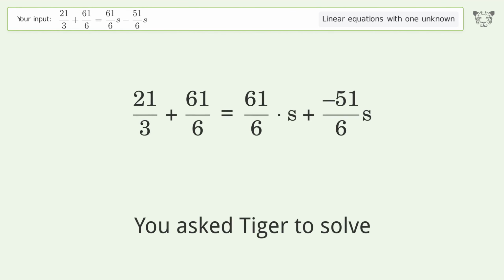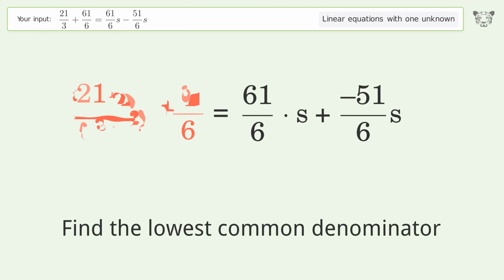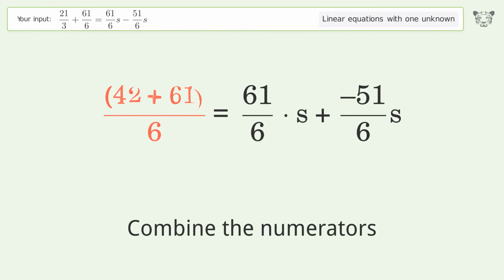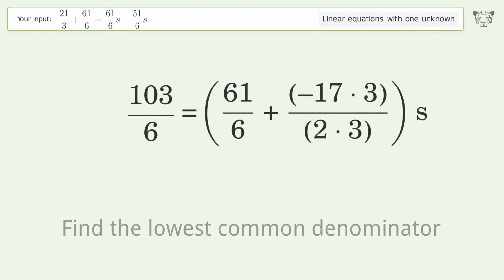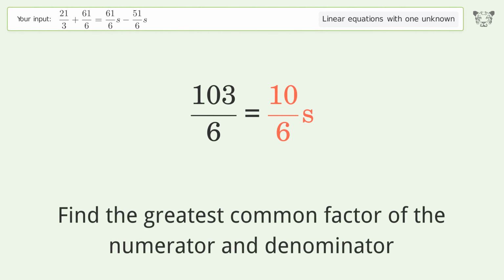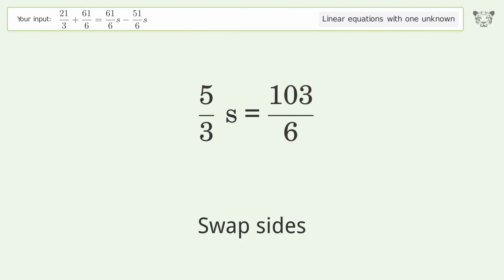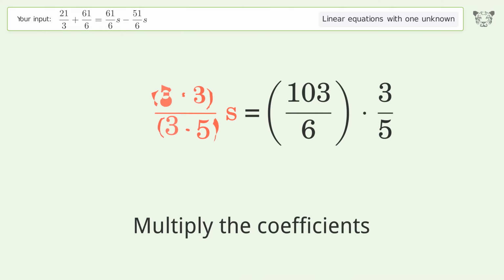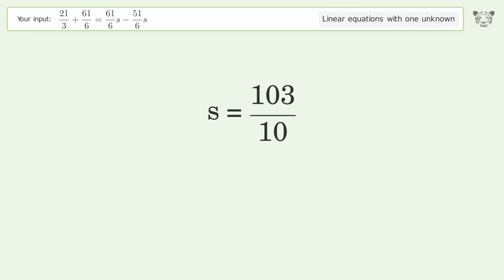Linear equation with one unknown: Solve 21/3+61/6=61/6s-51/6s step-by-step solution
Solving 21/3+61/6=61/6s-51/6s using the linear equation with one unknown solver

for a step-by-step and more tips and tricks for dealing with linear equations with one unknown.